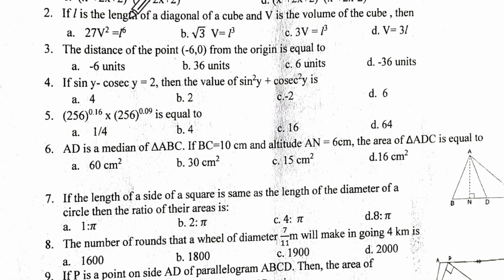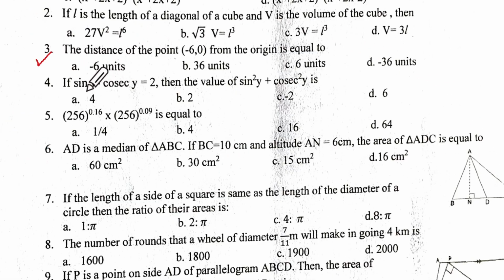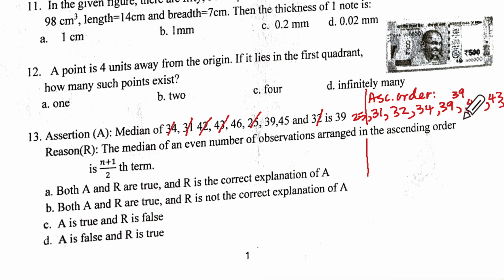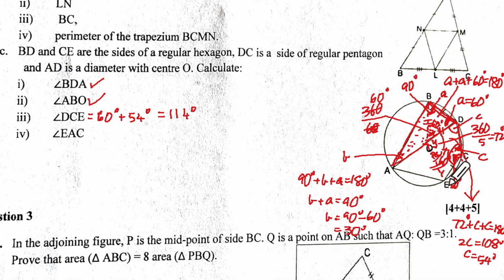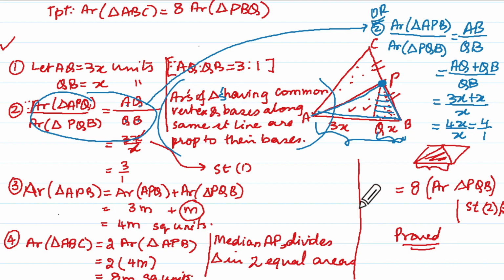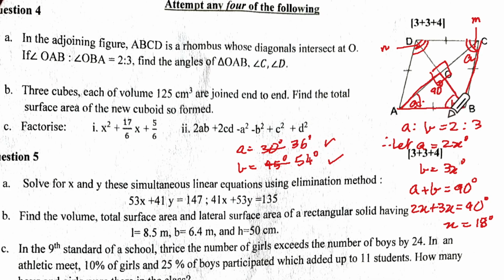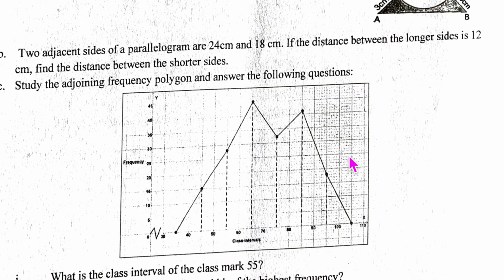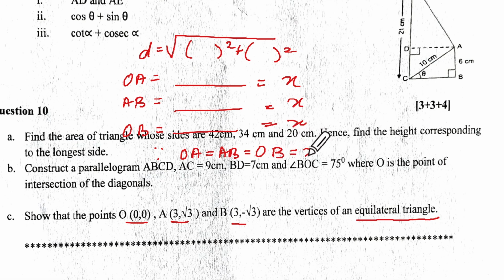#4 ICSE Maths Class 9 Exam Paper FULL - Solved & Discussed | Step-by-Step Solutions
ICSE Class 9 Maths Solved Exam Papers | Step-by-Step Board-Style Solutions
Welcome to the ICSE Class 9 Maths Solved Exam Paper Series, where each paper is solved step by step to help students master concepts and perform well in school exams.
This series helps you:
✔ Improve problem-solving accuracy
✔ Learn proper step-wise presentation
✔ Practice important ICSE Class 9 Maths questions
✔ Build confidence for Class 10 MathsI
Recommended for:
• ICSE Class 9 Maths exam preparation
• ICSE Class 9 Maths revision
• Class 9 Maths solved papers ICSE
• Annual exam practice
📌 Watch all papers in order for complete revision.

ICSE Class 9 Maths Specimen Paper 2026 solved and explained! 🧬✨ Get marking scheme insights, question pattern, important topics, and smart strategies to score full marks. Perfect for last-minute revision and board preparation. Let’s solve together and boost your confidence! 💯📚